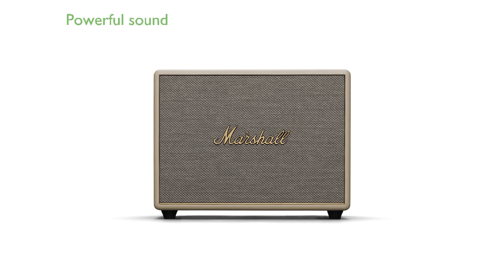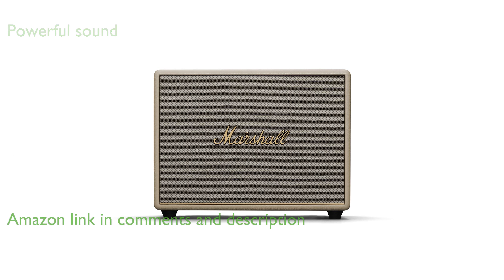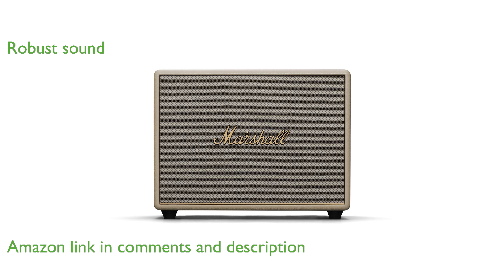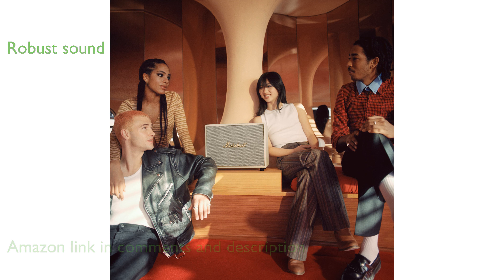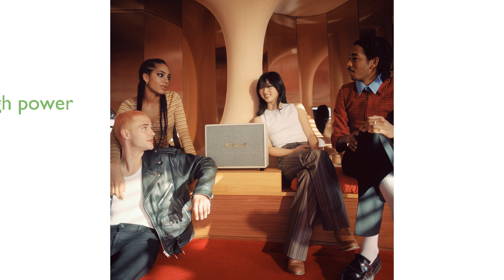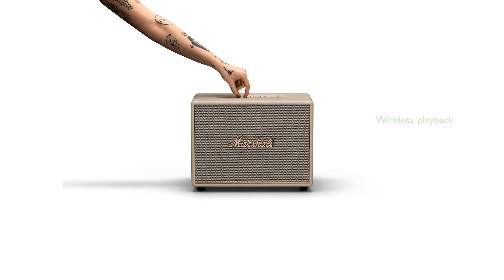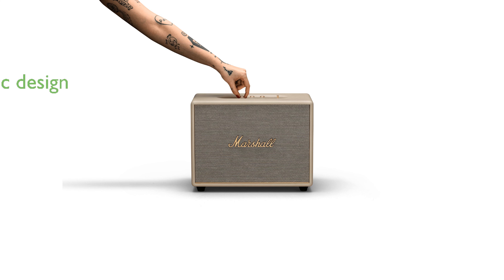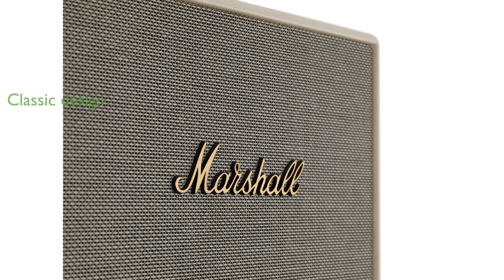REVIEW (2025): Marshall Woburn III Speaker. ESSENTIAL details.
The Marshall Woburn III Bluetooth Wireless Speaker delivers a powerful sound that replicates the experience of live music.

It is the largest speaker from Marshall, featuring a robust sound that handles high trebles, low bass, and mid-range frequencies with ease.

This speaker is equipped with two one inch tweeters and dual five and a quarter inch woofers, powered by class D amplifiers for a total of one hundred ten watts.

With Bluetooth 5.0 and Qualcomm aptX, you can enjoy wireless music playback with exceptional stereo sound quality.

The speaker's design includes classic Marshall details like a textured vinyl covering, salt and pepper fret, and the iconic script logo, all housed in a sturdy wooden frame.

You can easily adjust the sound to match your room using the Marshall Bluetooth app or the analogue controls on the top panel of the speaker.